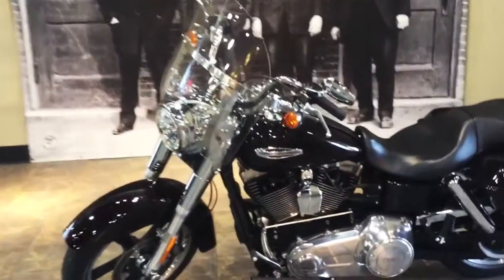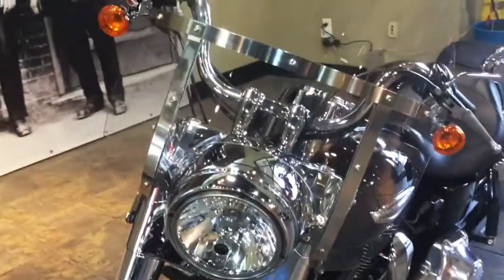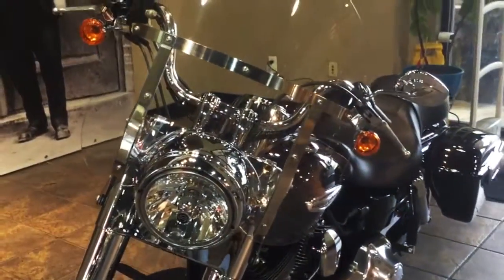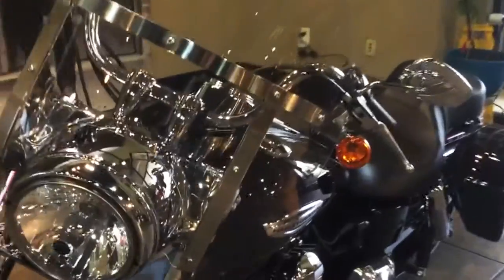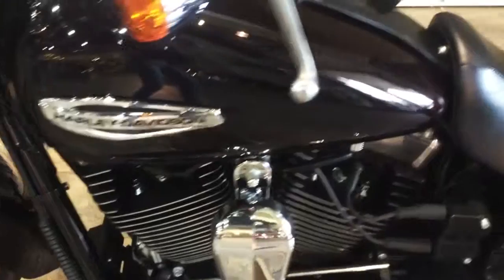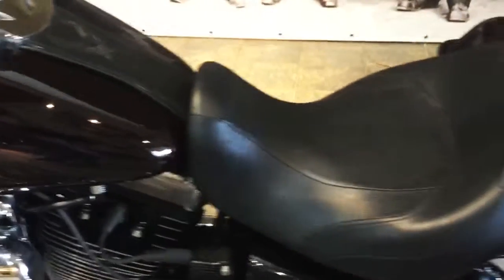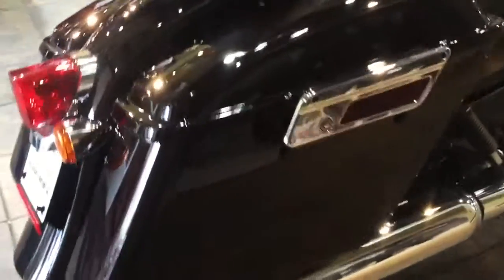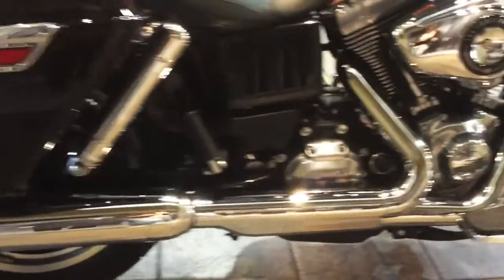2016 Harley-Davidson® Dyna Switchback for sale in Montgomery, AL - Walkaround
Walkaround of a New 2016 Harley-Davidson® Dyna Switchback® for sale in Montgomery, AL near Auburn and Birmingham, Alabama.

2016 Harley-Davidson® Dyna® Switchback™
Easily convertible from cruising to touring, it's like two bikes in one, with no compromises.
We don’t skimp on the go or the show.
You’d need to travel with a trailer full of bikes to come up with the versatility the Switchback™ motorcycle puts on two hot rod styled wheels. You have a machine loaded with modern touring comfort and convenience for the open road. Plus, it’s all easy to strip off and leave back at the motel. In a flash you’re down to a ride that’s loaded with nothing but style.

Our Rider Rewards Program gives you benefits like no other dealership out there.  We offer Free Shuttle Service to any local destination, while your bike is being worked on in our shop.  Ever wonder what it would be like to try a Harley-Davidson motorcycle for yourself?  Come down to Harley-Davidson Montgomery for a free test ride today!  As a Rewards member, if you break down within 200 miles of the dealership, we'll come pick up you and your bike to get your motorcycle the necessary maintenance.  Whether you're in Tuscaloosa, AL or Pensacola, FL, we'll come to you to get your bike back in top shape.  Free Maintenance pick-up of your bike is available to all Reward Program members within 100 miles of the dealership, meaning we will come get your bike for service to get you back on the road as soon as possible.  Our Harley-Davidson Master Technicians are standing by to give you the best service in the Southeast and our stellar sales team is here to help you saddle up with an American legend.  Come see us today to browse our huge selection of New and Used Harley-Davidson CVO, Dyna, Softail, Sportster, Street, Touring, Trike, and V-Rod Motorcycles for sale in Montgomery, Alabama near Auburn, Birmingham, Tuscaloosa, Mobile, Dothan, AL, Columbus, GA and Pensacola, FL.

Harley-Davidson of Montgomery
655 North Eastern Blvd
Montgomery, AL 36117